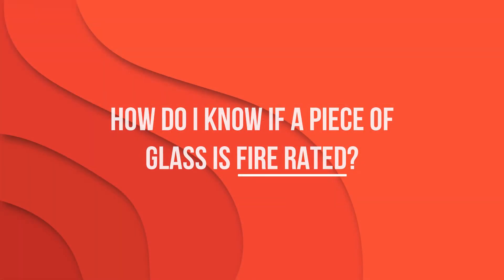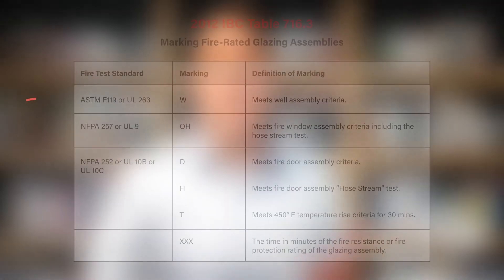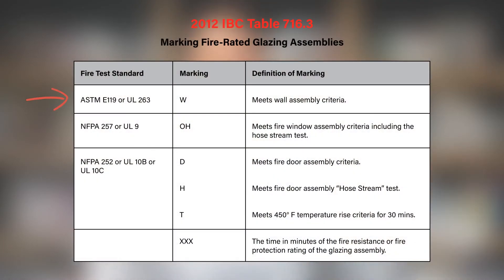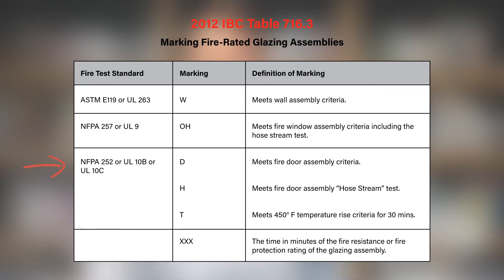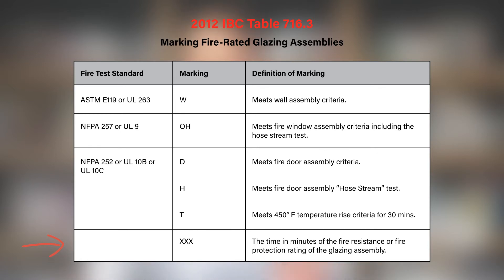How do I know if a piece of glass is fire rated?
How do I know if a piece of glass is fire rated? Tim Nass, VP of Sales at SAFTI FIRST®, answers our industry's most frequently asked questions.

In the past, noticing a wire mesh or amber hue in the glass would probably mean that the glass was fire rated. However, with the advancements made today on the clear, wireless and film-less products like SuperClear® 45-HS-LI, it's not so easy to distinguish between non-rated and fire rated glass. To find out whether a piece of glass is fire rated, look for the permanent fixed label on the surface of the glass indicating the rating and performance of the glass.

Ask Tim by SAFTI FIRST® | Season 1 Episode 7

About SAFTI FIRST®

SAFTI FIRST® is the leading vertically integrated, single source, USA-manufacturer of advanced fire rated openings, entrances, storefronts, curtain walls and floors up to 2 hours. Our products are tested, certified, listed and labeled by UL and Intertek and can be customized to also protect against hurricane, blast, bullets, forced entry and more. Decorative and energy efficient make-ups are also available, with approved fire rated glazing and framing components in the NFRC CMAST database.

With over 40 years of experience in testing, innovating and providing technologically advanced fire rated glass and framing systems, we continue to introduce new products and applications to the market while investing in our state-of-the-art manufacturing facilities in Merced, CA.